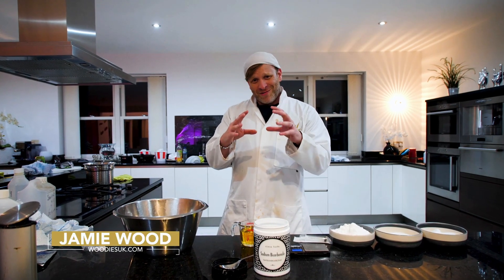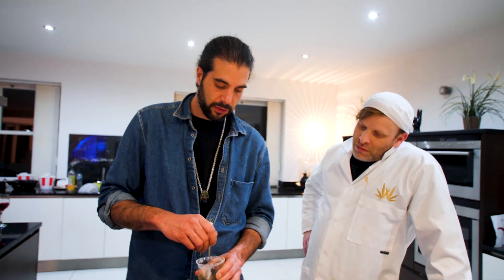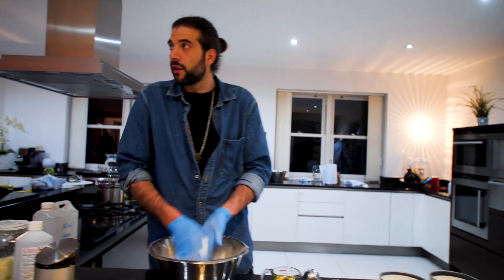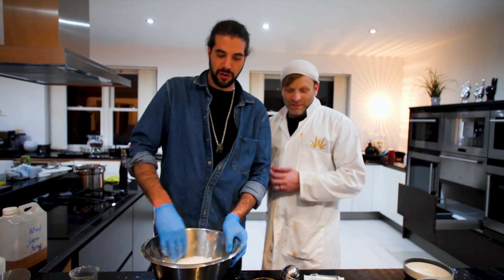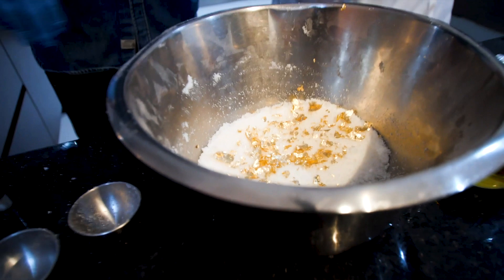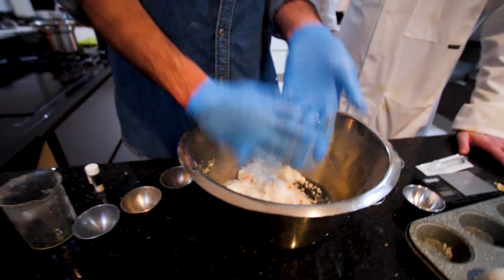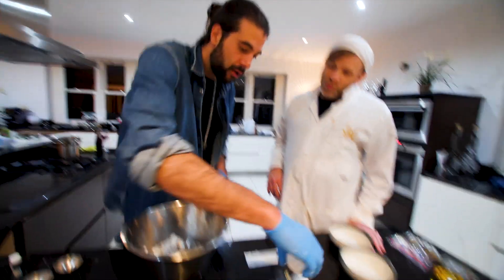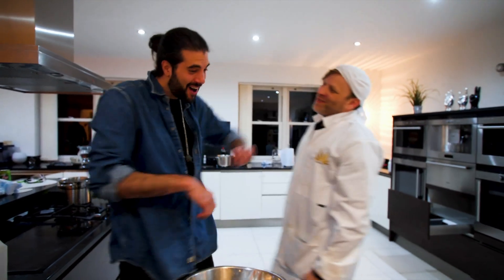The Worlds Most Expensive Bath Bomb | WOODIES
In todays video Jamie gets creative with Oliver from TAYLOR MAMMON, and creates the worlds most expensive Gold & CBD infused Bath Bomb...

Visit our online store TODAY...

WOODIES TOP PRODUCTS